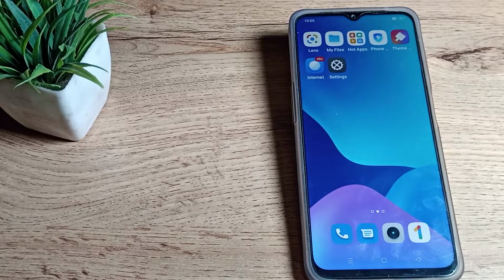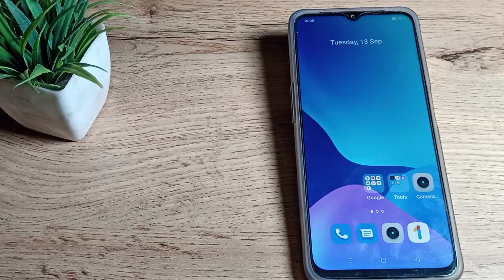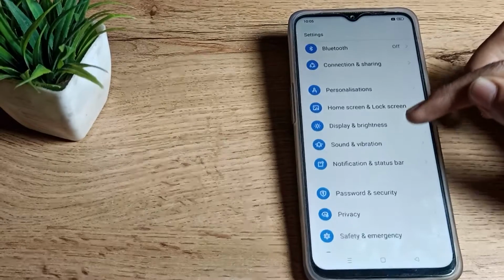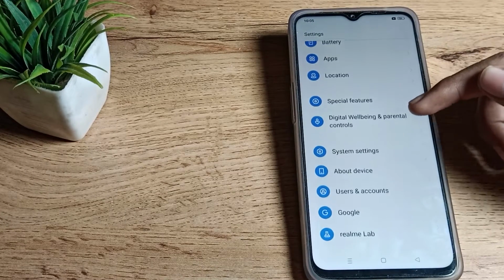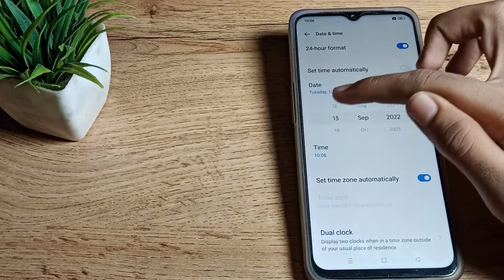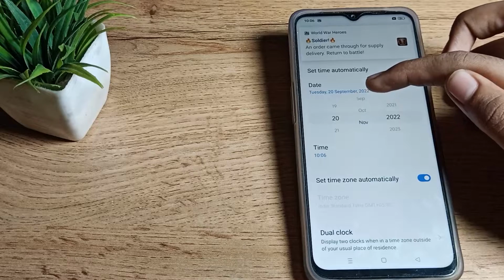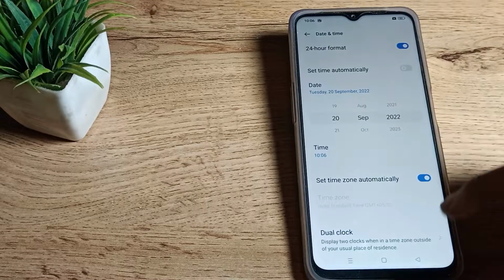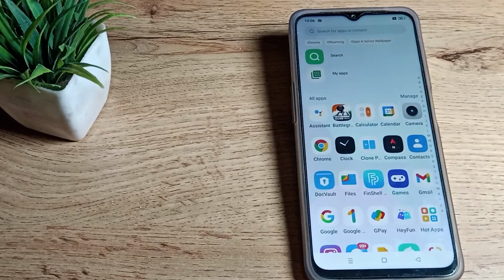How to change Phone Date in realme c33 phone, phone date setting